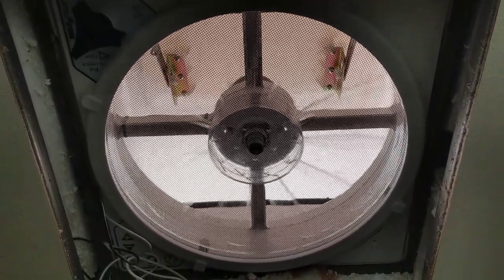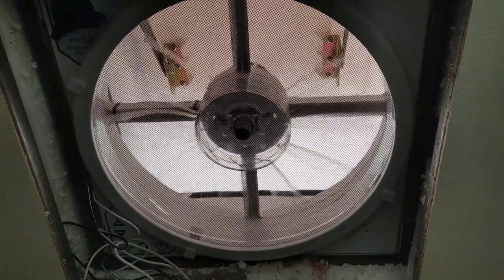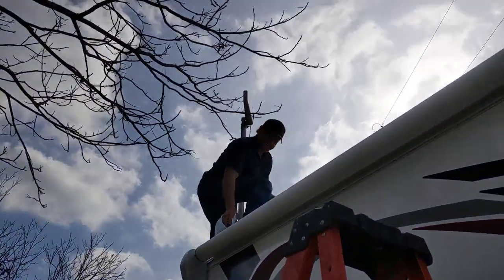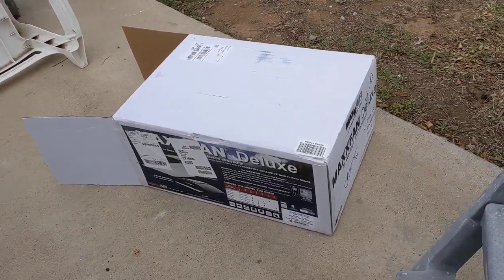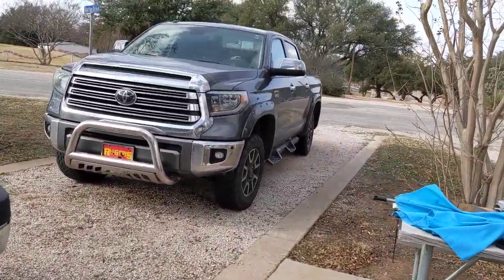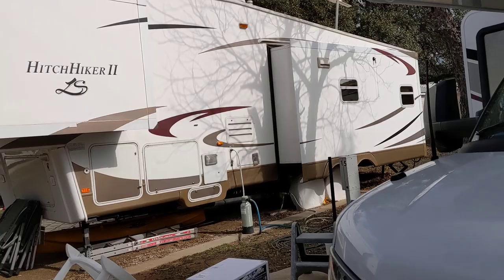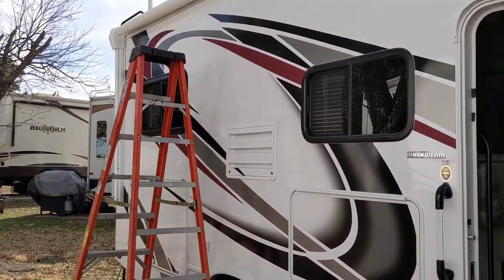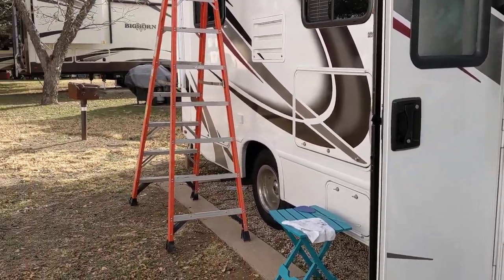MY CLASS C MOTORHOME...MAXXAIR VENT FAN INSTALLED!!!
This is not a detailed vent install video. Just me "polishing the diamond"...as in getting my new home set up my way! thank you!!!